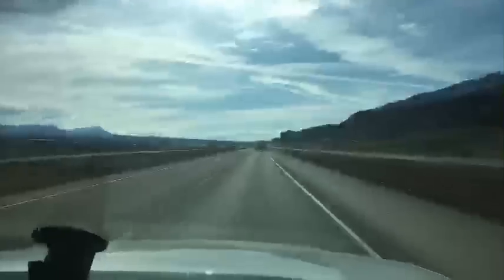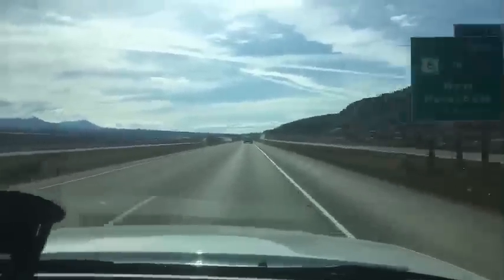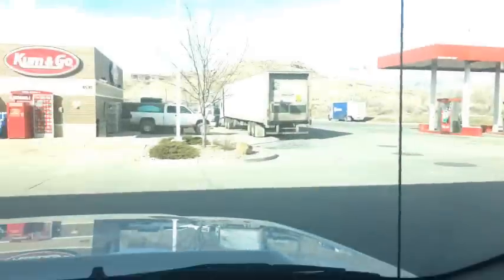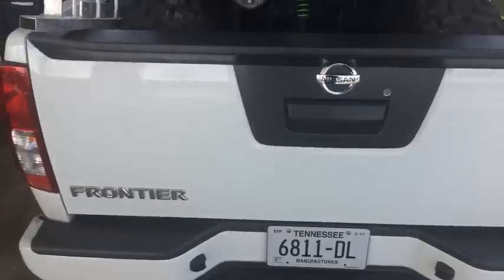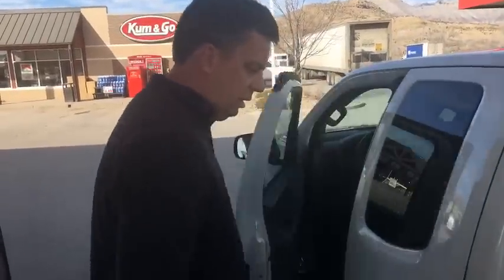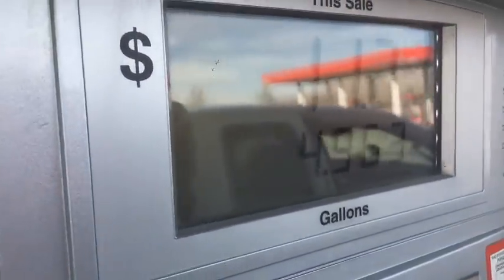Live! Final Frontier #3: 2017 Nissan Frontier Loaded Highway MPG Review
) Live! Final Frontier Ep.3: 2017 Nissan Frontier Loaded Highway MPG Review.